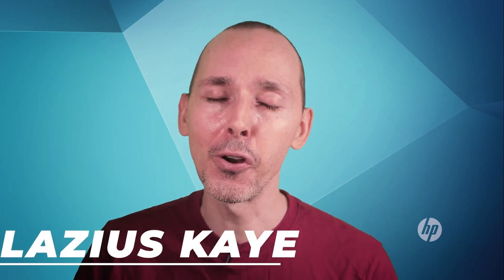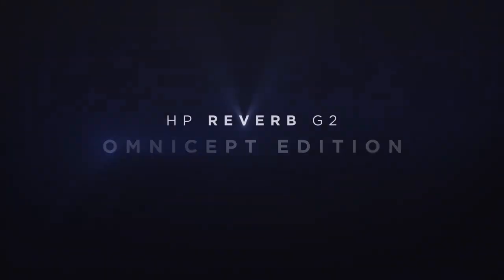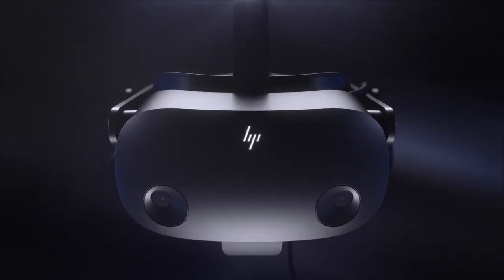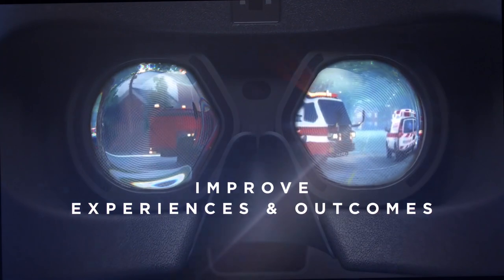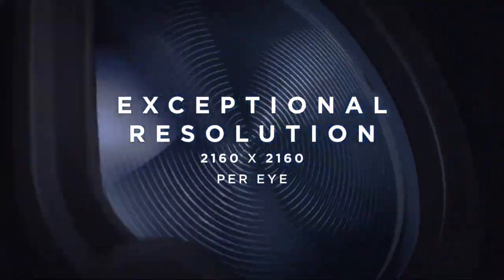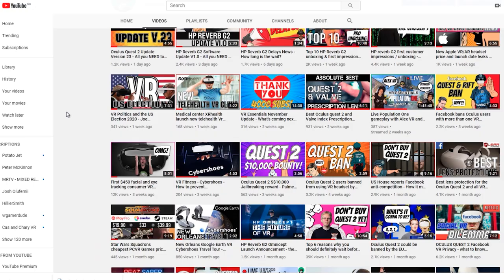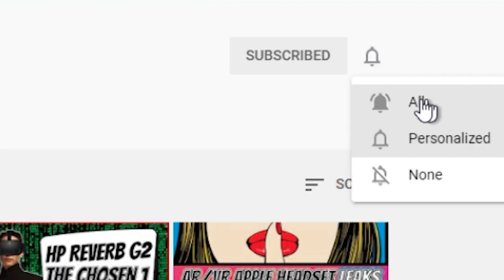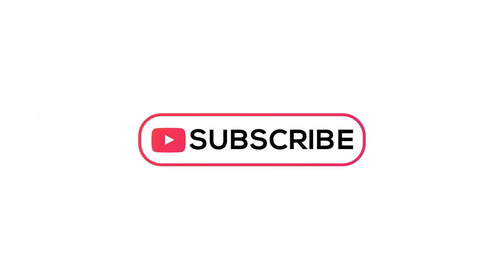HP Reverb G2 Bite Size Beginner's Set up guide - Welcome video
We will be posting 10 to 20 bite size step by step video guides to get you going up to more advanced levels with tips and tricks to ensure your experience is the most optimized as possible.

BATTERIES
1.5V rechargeable AA batteries

4K HDMI cable